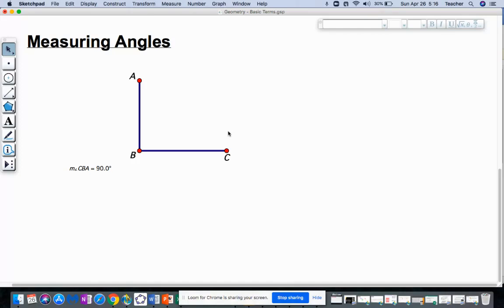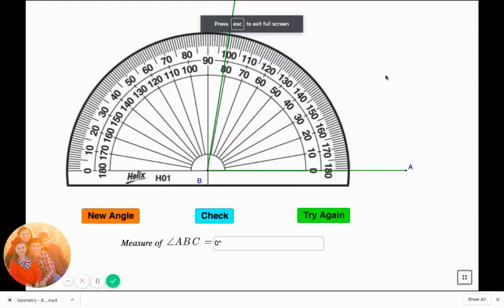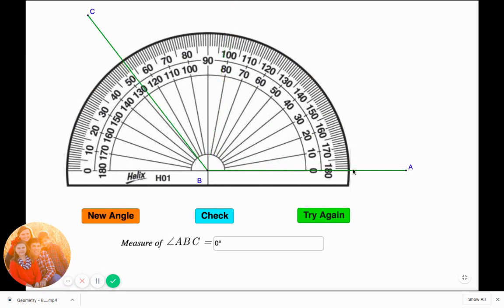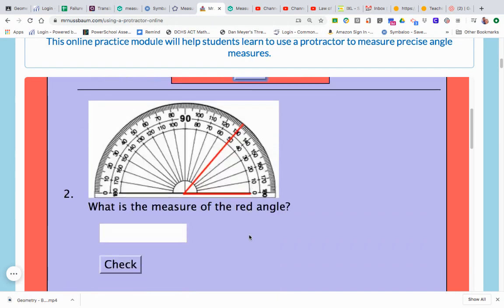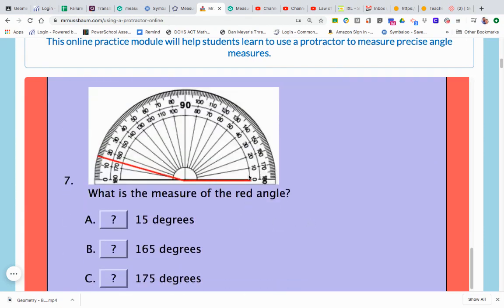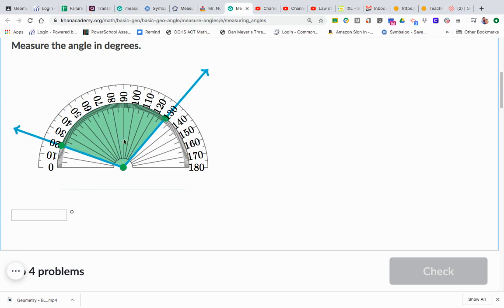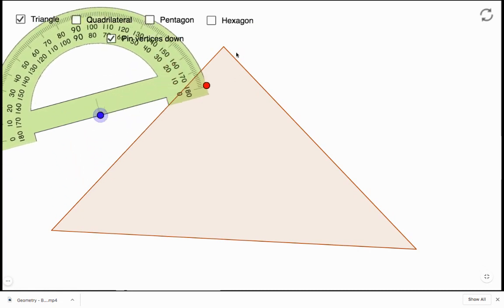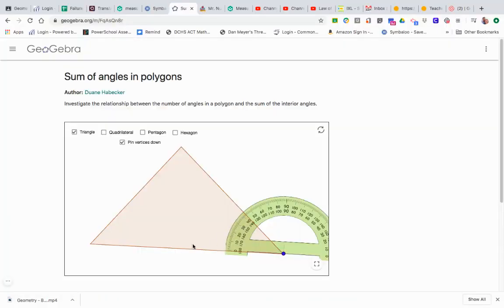Measuring Angles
Use the protractor to find measurements of angles